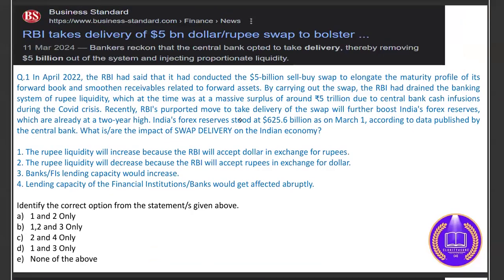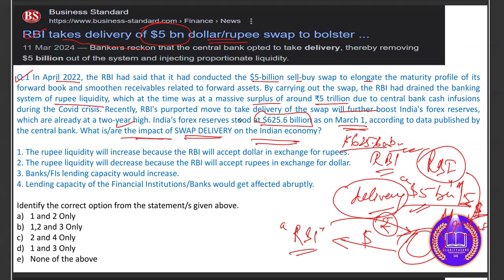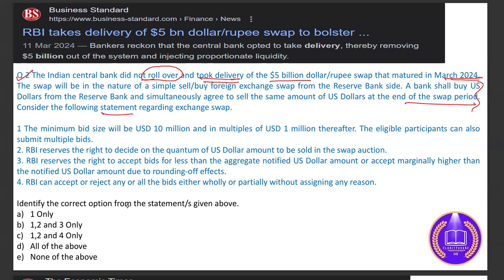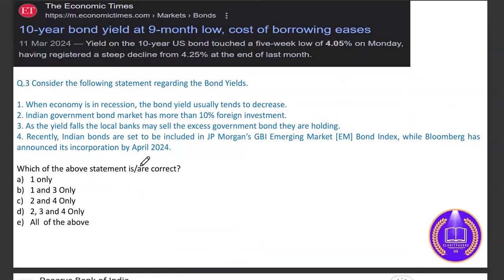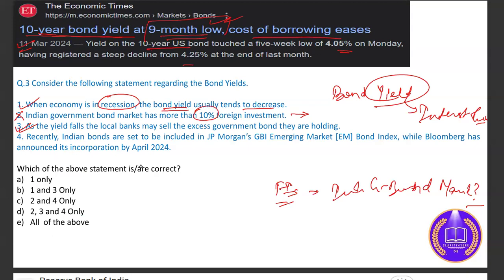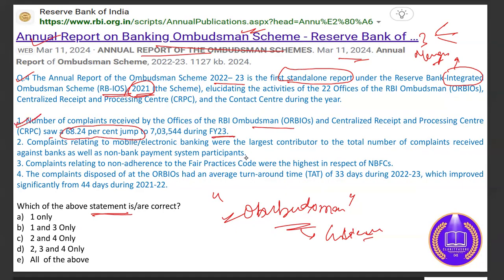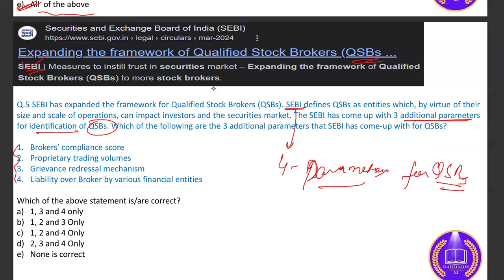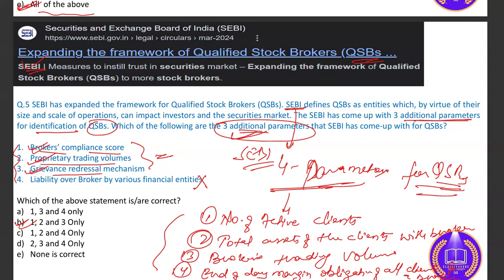RBI Grade B Most Important Question Series for 2024 (Day 3)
In this series of RBI Grade B we will try to discuss most important questions for RBI Grade B exam 2024. We will pick most important and probable question from News paper which can appear in RBI grade B exam 2024. Telegram: @Clarity4sure Web